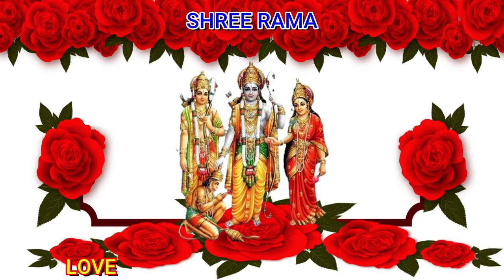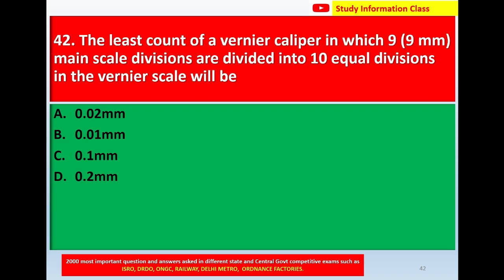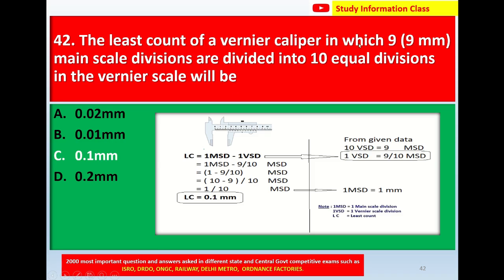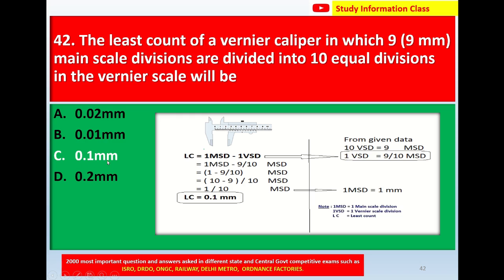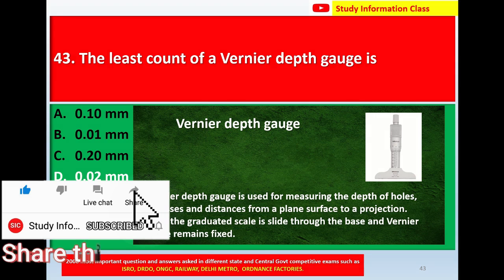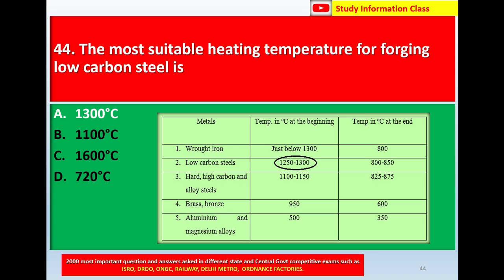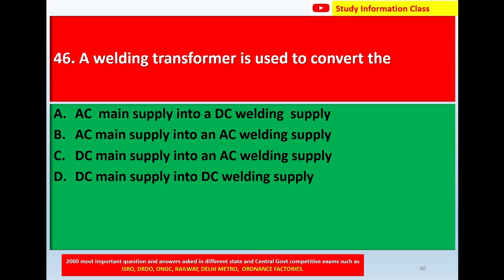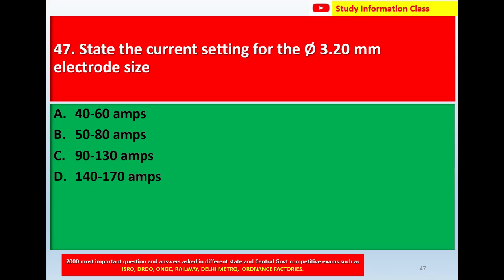fitter trade|mp online iti| ncvt | fitter question | Part 5